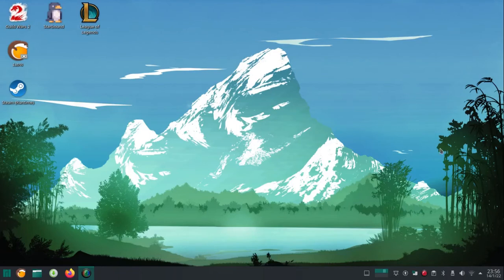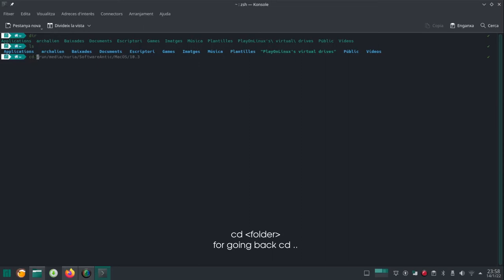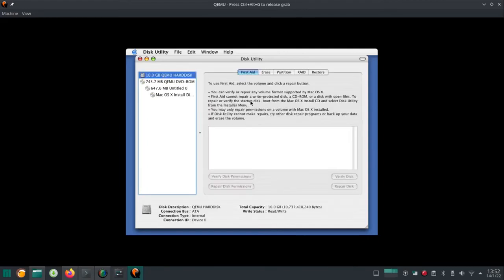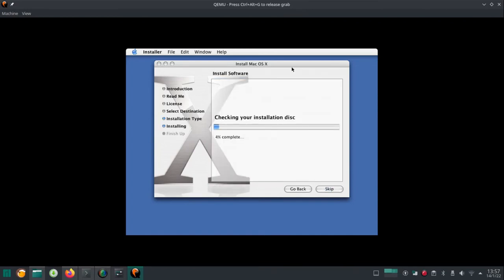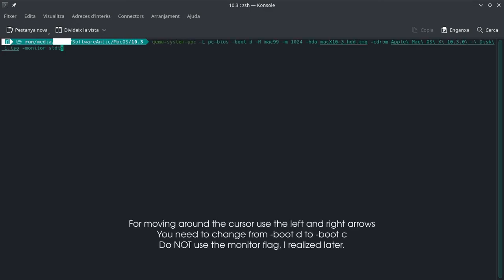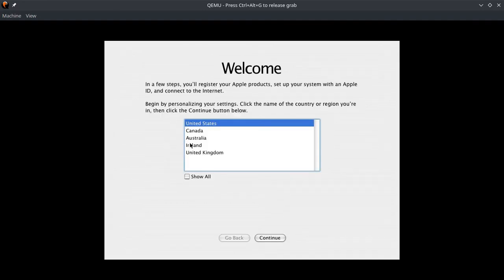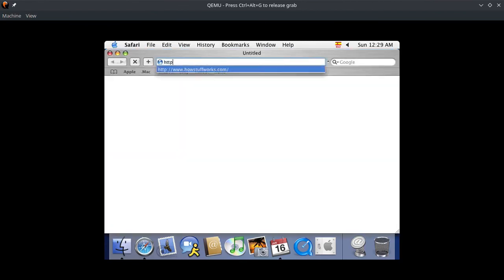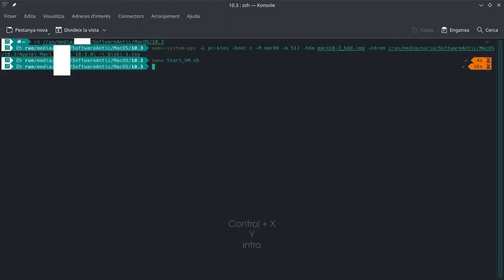How to install Mac OS X Panther on a virtual machine (targeted to normal users)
In this video you will be taught how to install macOS X Panther on a virtual machine on (hopefully) an easy and undersandable way.

     -MacOS: I haven't found any decent tutorial, so here is how you do:
          - Open the terminal: launchpad - utilities - terminal
          - Same as above: brew install qemu

Here the commands used:
(replace the [ ] with the text that you need to use)
(replace { } with the number you need
(If using spaces use quotes. Ex: "Some file.something"

cd [name/path of/to the folder]
cd ..
(for going to the previous folder)
qemu-img create -f qcow2 hard disk name].img {size}G

qemu-system-ppc -L pc-bios -boot d -M mac99 -m {RAM in megs} -hda [Hard disk].img -cdrom "[Install image].iso"
(boot from virtual CD)
qemu-system-ppc -L pc-bios -boot c -M mac99 -m {RAM in megs} -hda [Hard disk].img -cdrom "[Install image].iso"
(boot from virtual hard disk
nano Start_VM.sh
- Introduce this inside the file:
#!/bin/bash
qemu-system-ppc -L pc-bios -boot c -M mac99 -m {RAM in megs} -hda [Hard disk].img
Voice: English (UK) - Female - (Libby) (gb)

Time stamps:
00:00 - Before starting
00:50 - Requirements
01:46 - Downloading the system
03:42 - Setting everything up
05:48 - Booting up
06:25 - Pre-install configuration
09:00 - Personalize the installation
09:26 - Installing, phase 1
12:11 - Booting from hard disk
12:51 - Installing, phase 2
15:50 - Post-install configuration
17:24 - Finally it's here!
18:50 - How to start it without touching the terminal
21:03 - All done

Thank you so much for whatching!